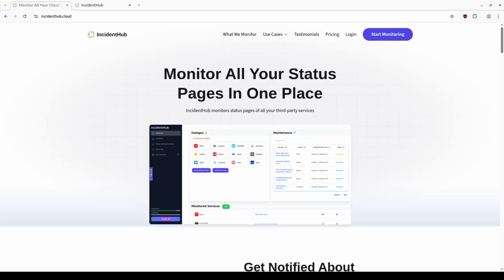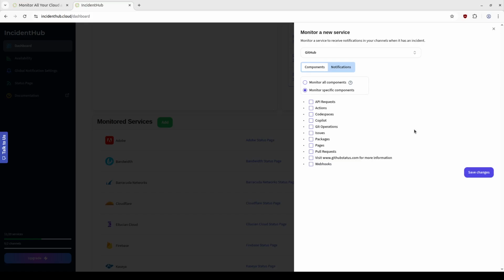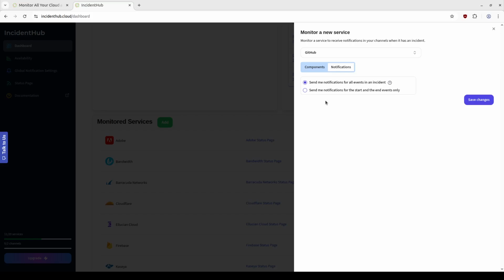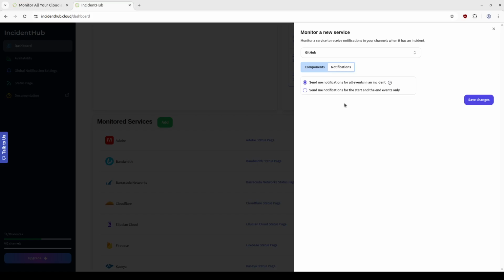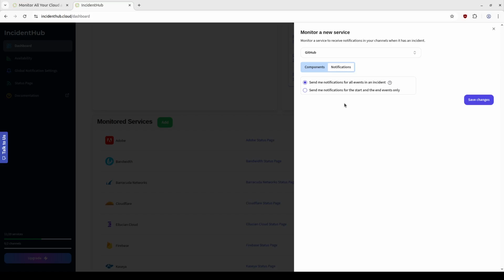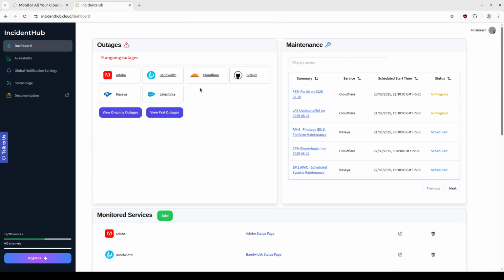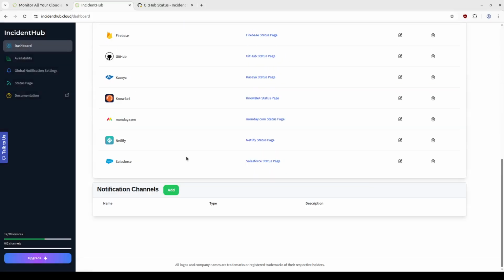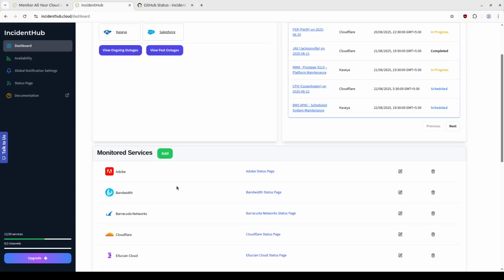IncidentHub Quick Start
A quick tutorial on how to start monitoring your services with IncidentHub and fine tune your alerts.